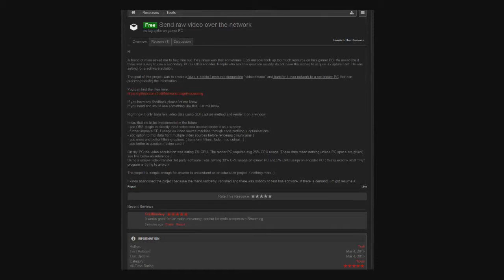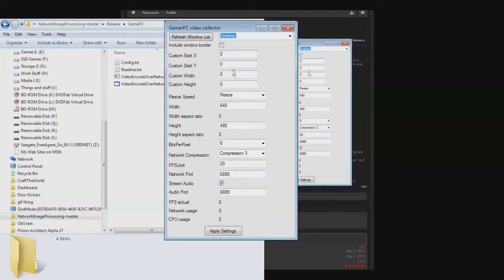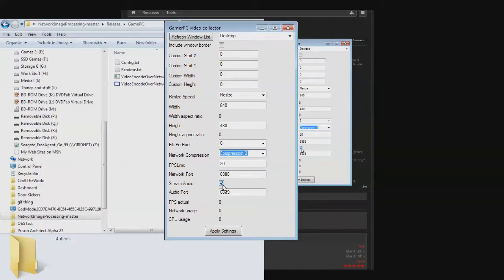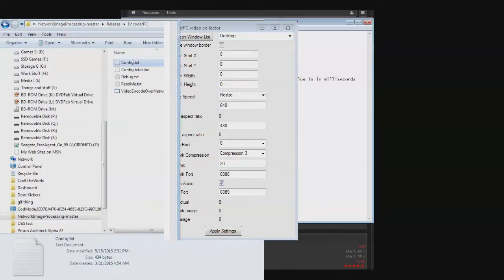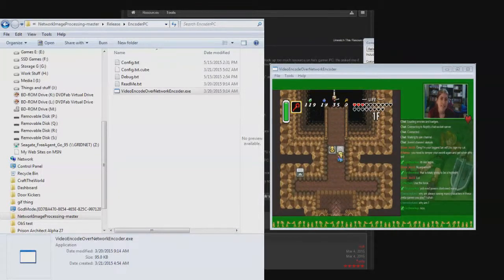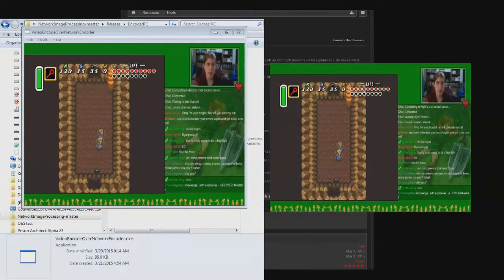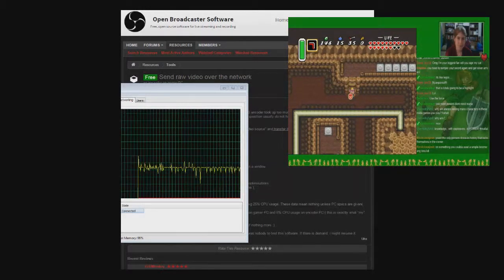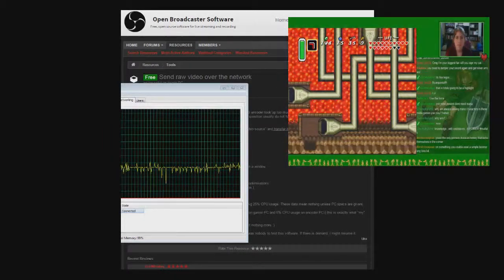Lan video sharing for multi perspective streaming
PROGRAM